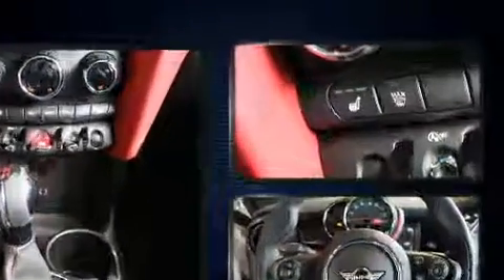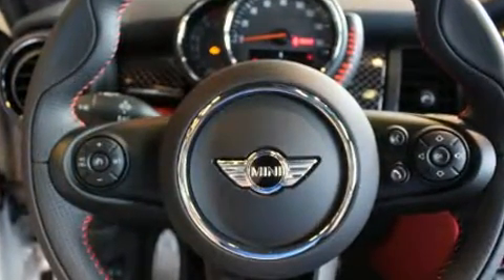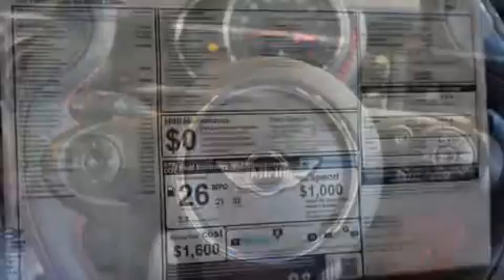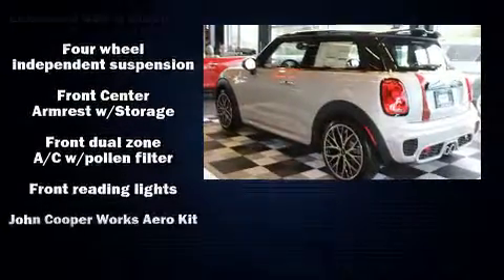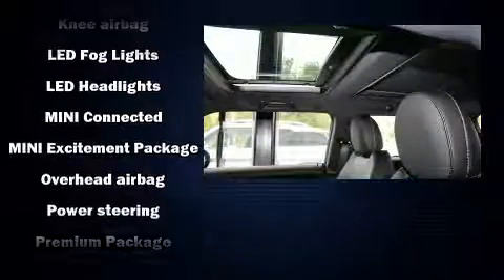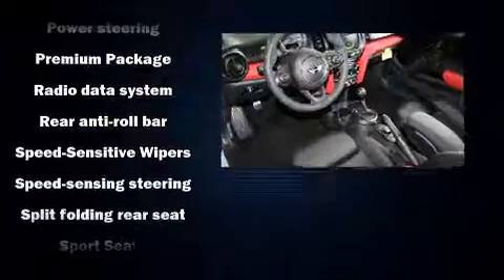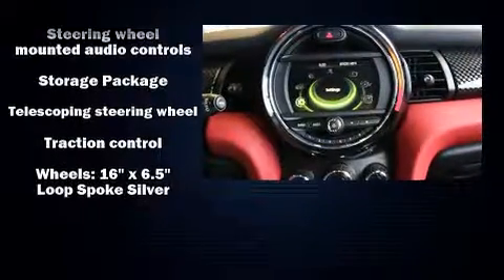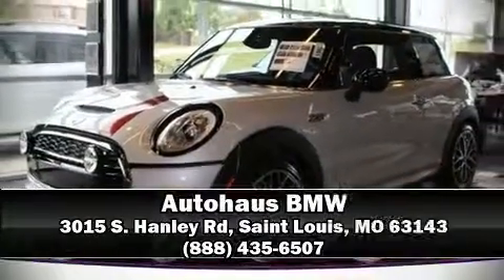2017 MINI Hardtop 2 Door Cooper S in Saint Louis, MO 63143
Autohaus BMW
3015 S. Hanley Rd

Experience driving perfection in the 2017 MINI Hardtop. This 2 door, 4 passenger hatchback offers the features and options for which you've been searching. Smooth gearshifts are achieved thanks to the efficient 4 cylinder engine, and for added security, dynamic Stability Control supplements the drivetrain. A turbocharger further enhances performance, while also preserving fuel economy. A wealth of standard features means that you no longer have to sacrifice. Such as remote keyless entry, 1-touch window functionality, a tachometer, front bucket seats, front dual-zone air conditioning, rain sensing wipers, cruise control, and much more. Storage solutions are integrated throughout the interior, demonstrating thoughtful attention to detail. Safety equipment has been integrated throughout, including: head curtain airbags, front side impact airbags, traction control, brake assist, ignition disabling, and 4 wheel disc brakes with ABS. Our team is professional, and we offer a no-pressure environment. They'll work with you to find the right vehicle at a price you can afford. We are here to help you.